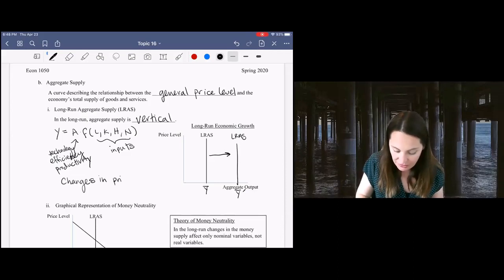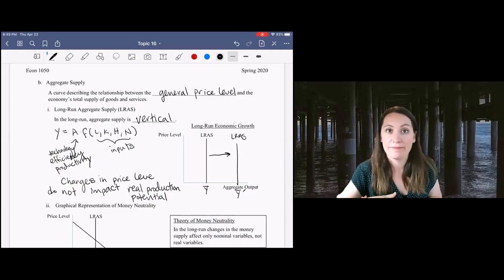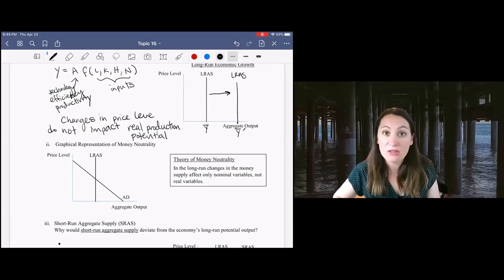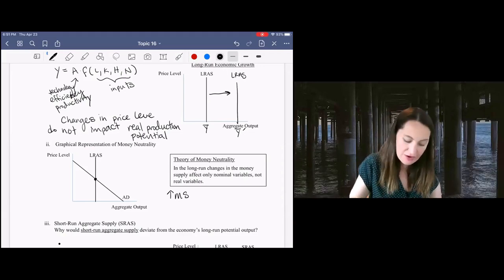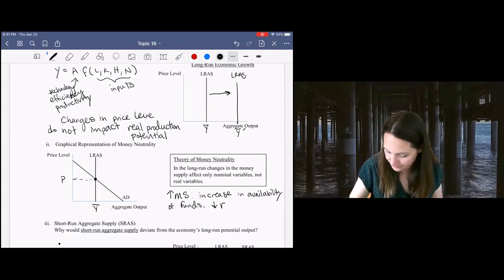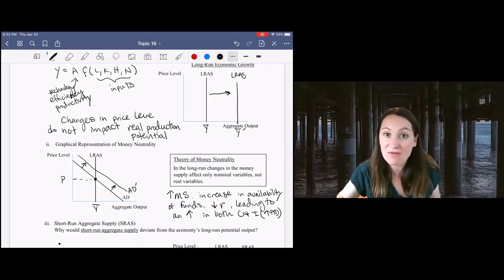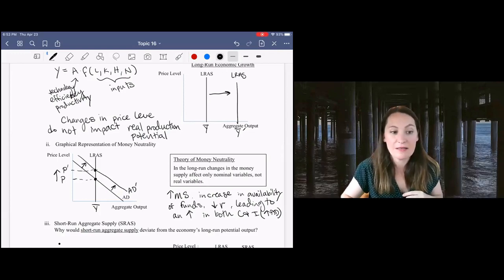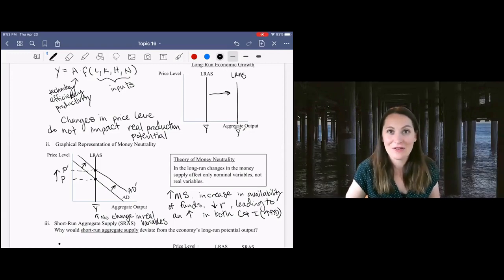13.13 Theory of Money Neutrality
13.13 Theory of Money Neutrality